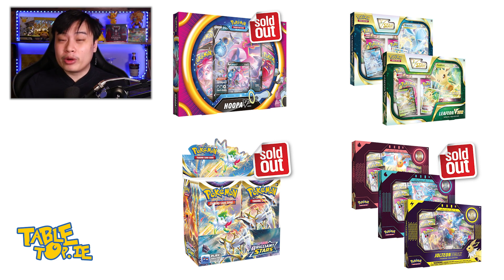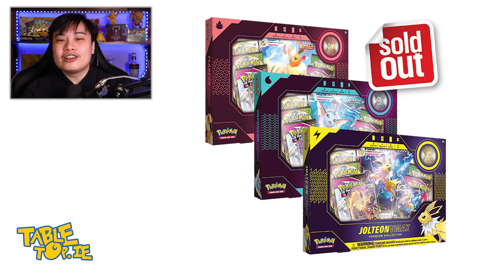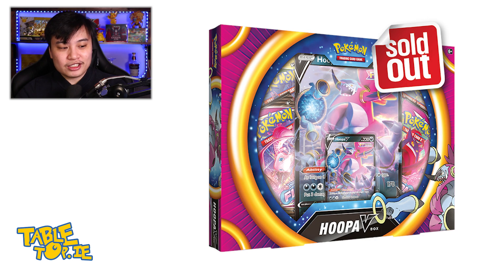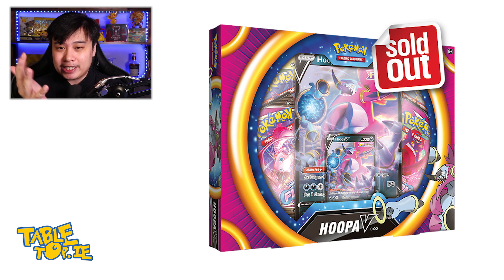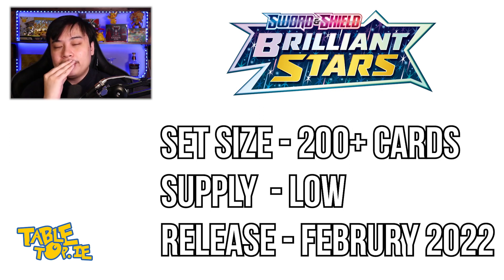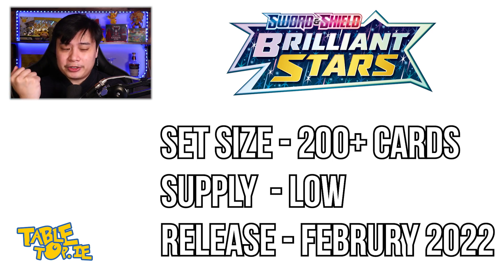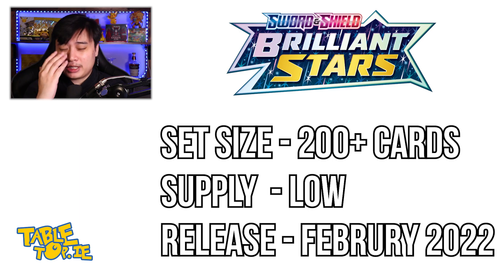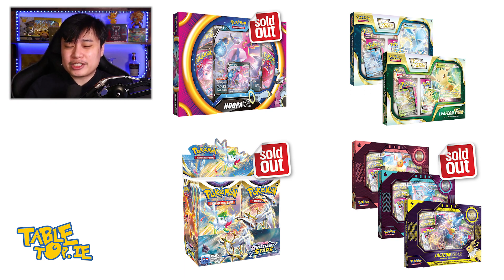Brilliant Stars, Eevee VMAX Collection and Hoopa Boxes in Europe! | Tabletop News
► Contact Tabletop!